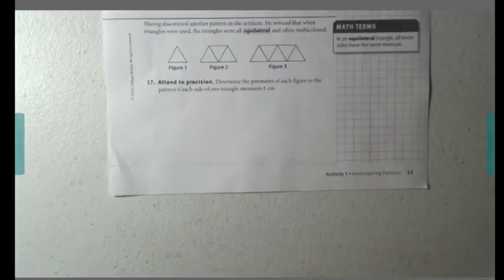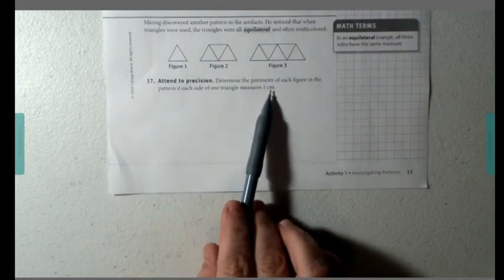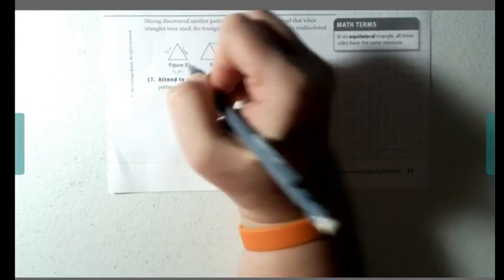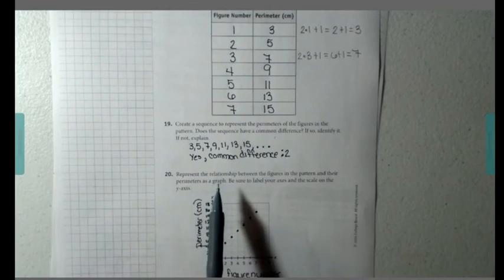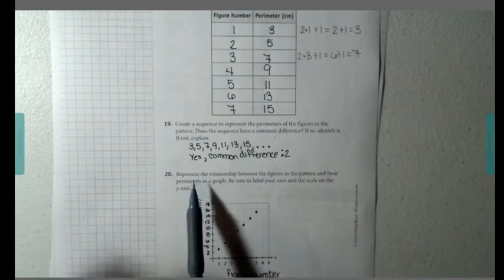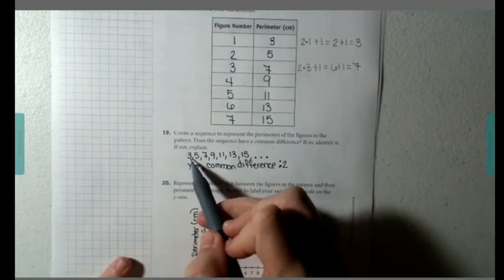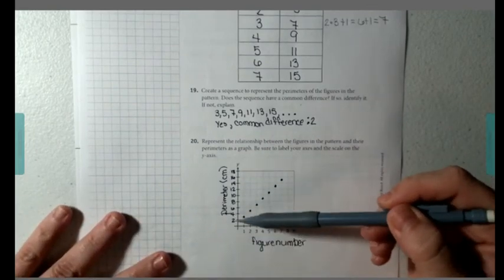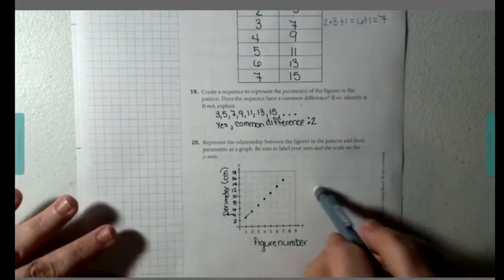Alg Lesson 1-2 Section 6